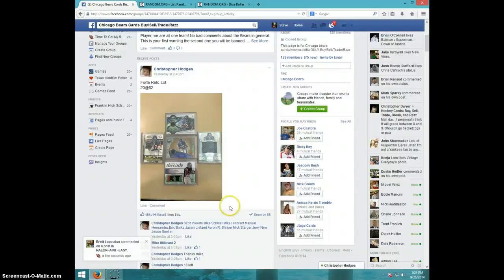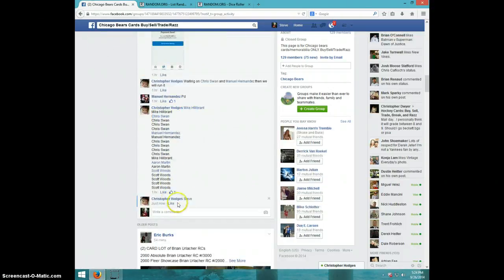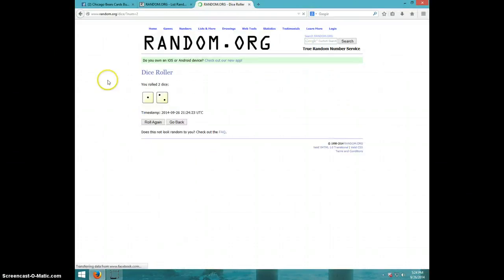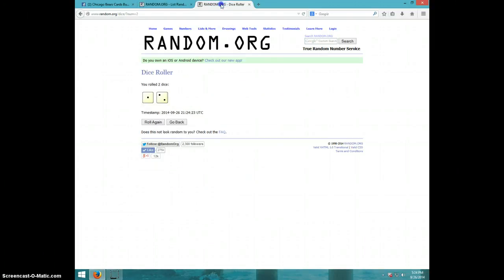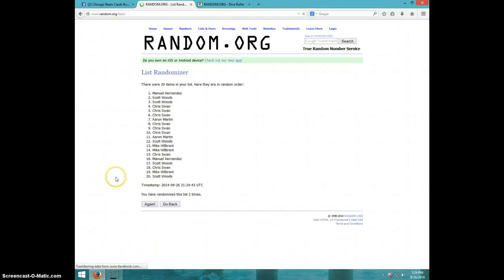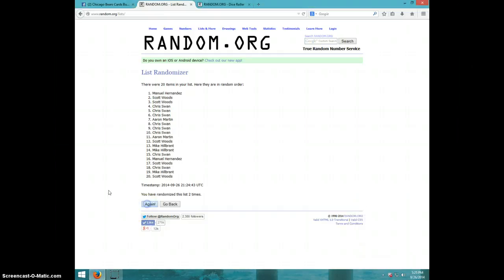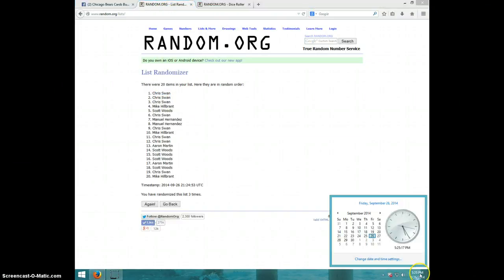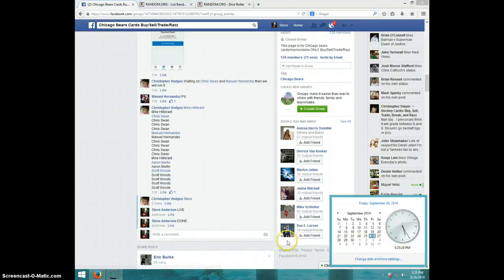5 CARD FORTE RELIC LOT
CHRISTOPHER HODGES